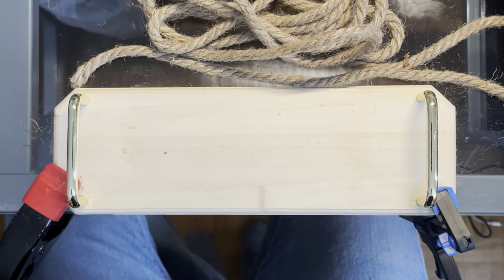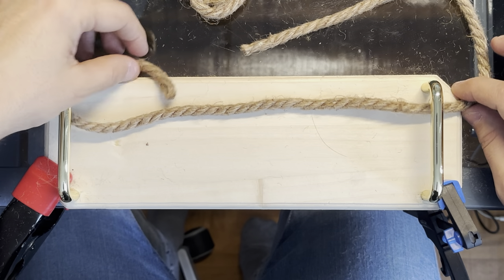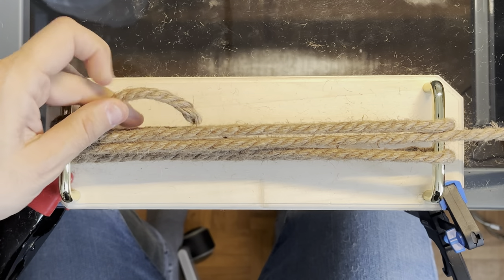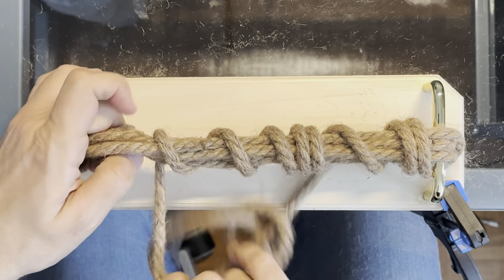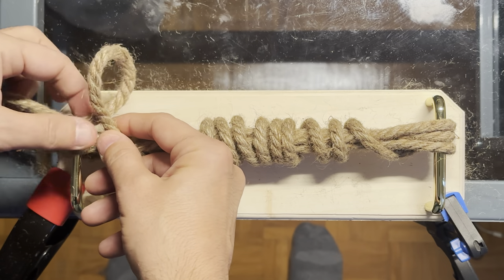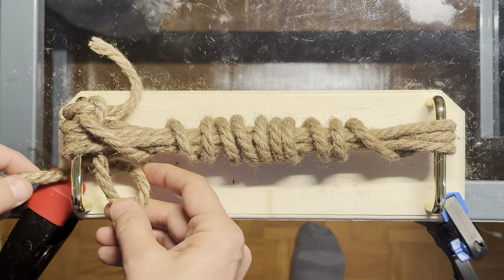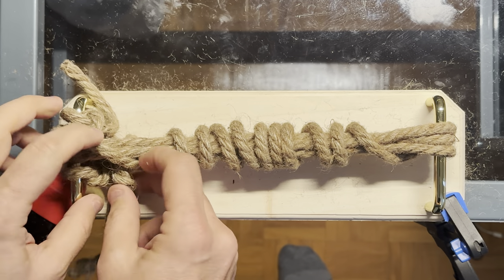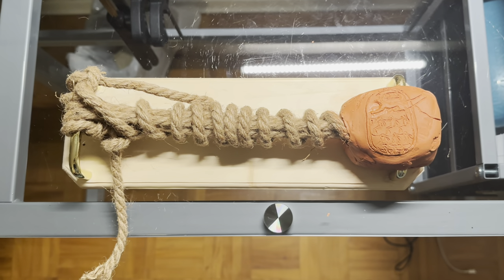The Making of the Mud Seal Knot of Tutankhamun - Ancient Egypt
Tutankhamun Mud Seal Knot

This seal was actually a seal to King Tut’s fifth shrine. The king was buried in a series of four sarcophagi, which were in turn kept inside a series of five shrines. This unbroken seal stayed 3,245 years untouched. The late discovery of Tut’s tomb resulted from the fact that it was covered by debris from that of Ramesses IV which was located directly above its entrance.